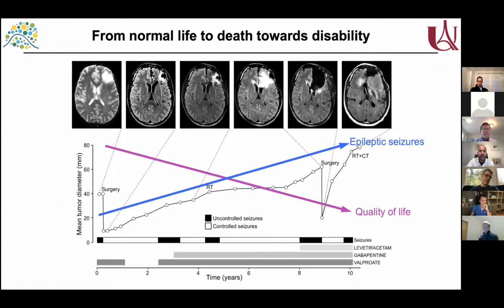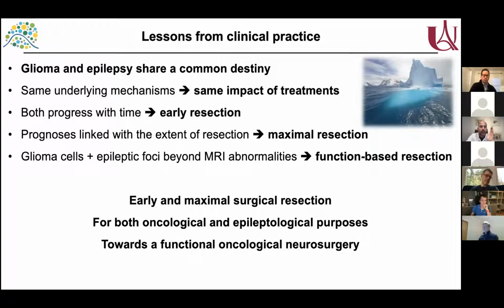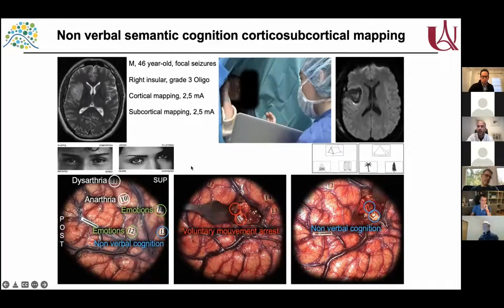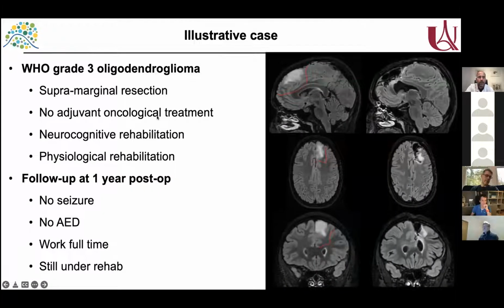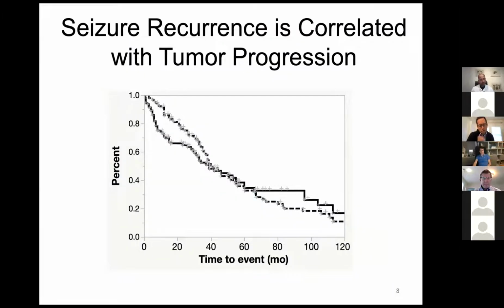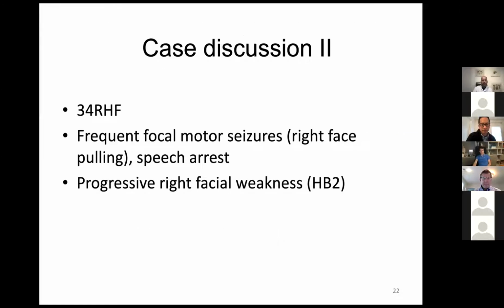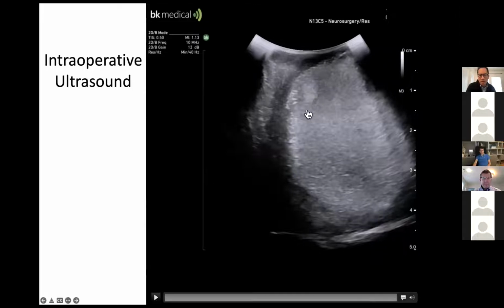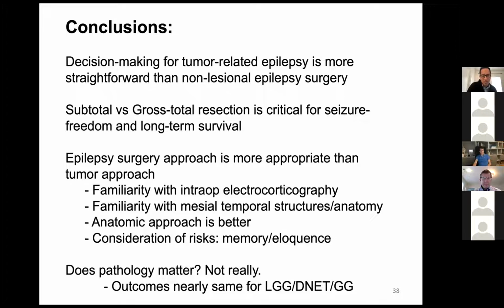IESS/ESTM webinar series: Global Epilepsy Surgery Technique Rounds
Optimizing Seizure Outcome in Low Grade Glioma
Speakers: Johan Pallud, Edward Chang